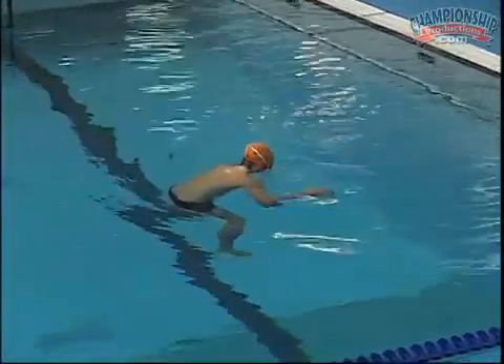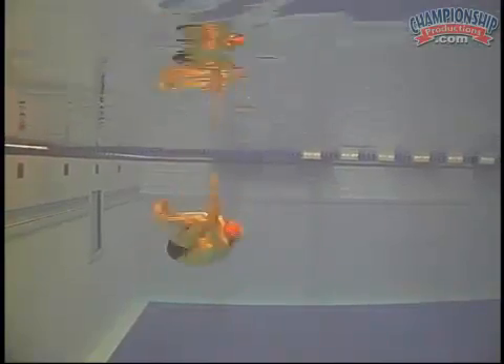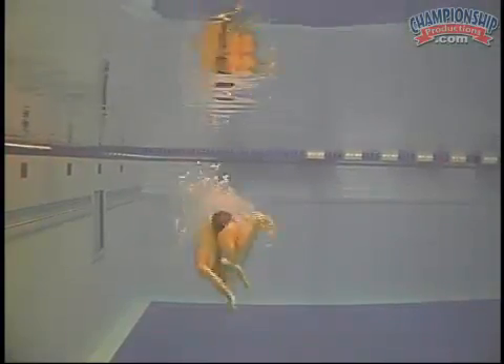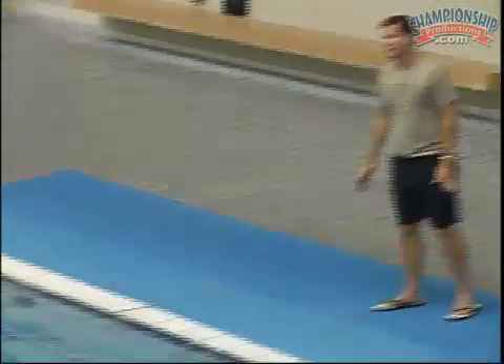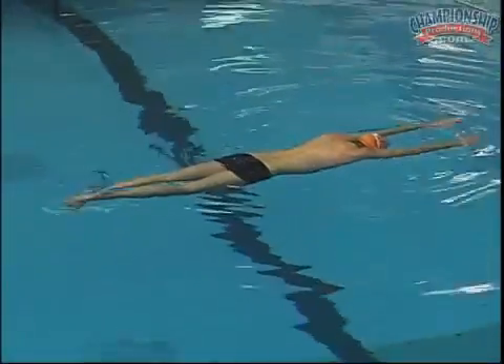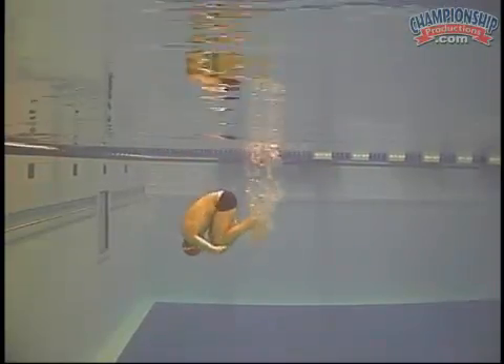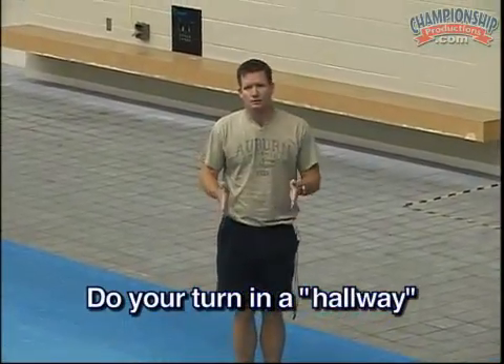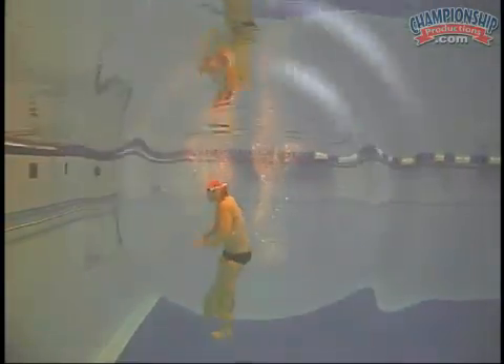Great Rotation Drills from a 2012 Olympic Coach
Get excellent instruction to work on your short axis turns with David Marsh, 8X NCAA Coach of the Year.  Watch expert demonstration provided by former NCAA 200 IM Champion at Auburn, Lionel Moreau.  It is important that your swimmers learn to rotate backwards prior to executing an effective breaststroke or fly turn.  See what drills you can add to your practice!